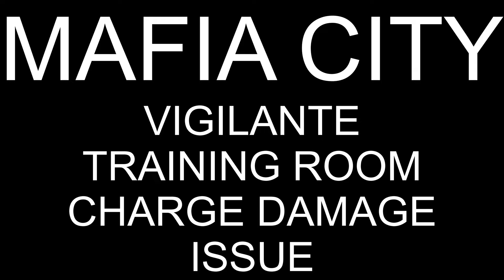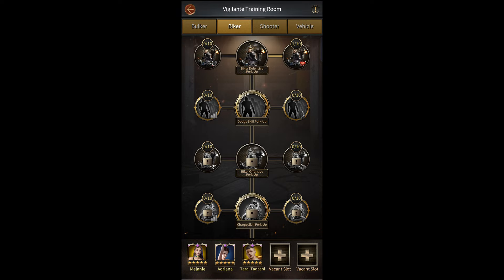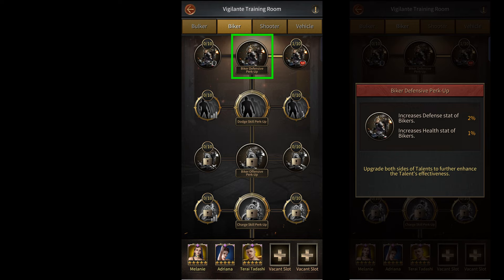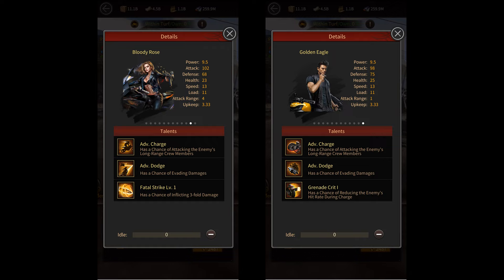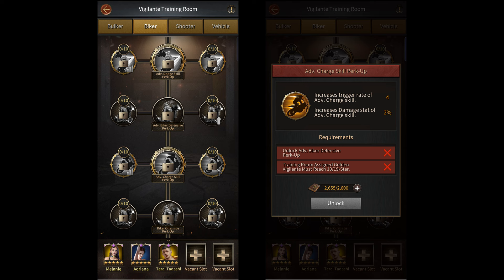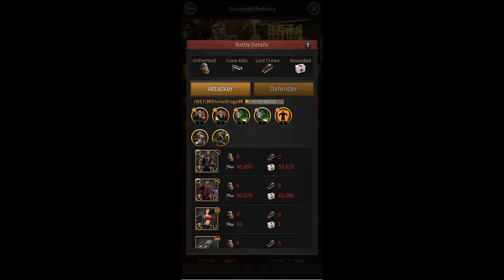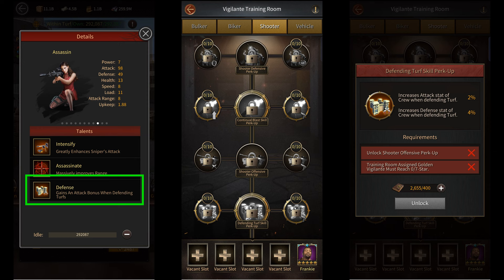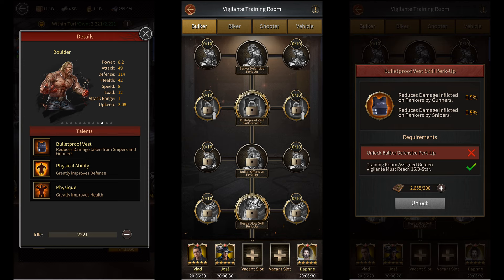Vigilante Training Room - Charge Damage Glitch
Here's a video explaining why charge damage from the vigilante training room is not added to battle reports.